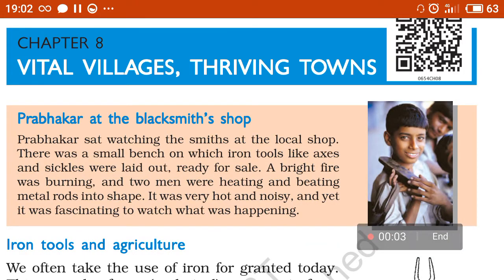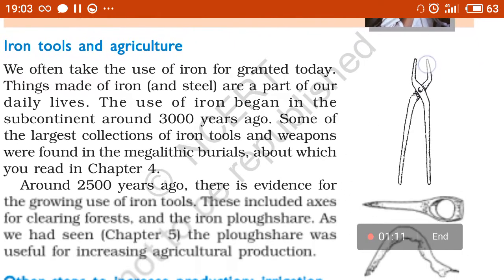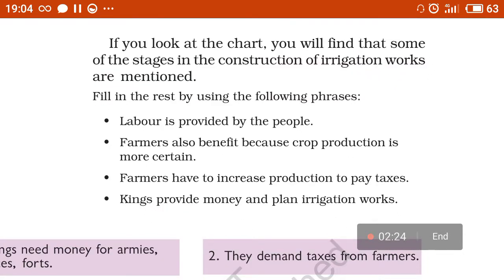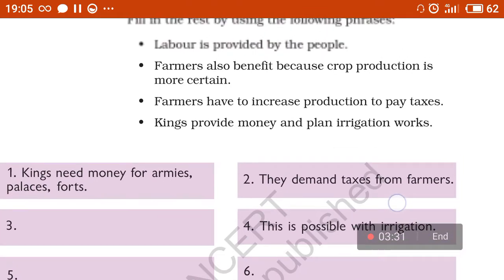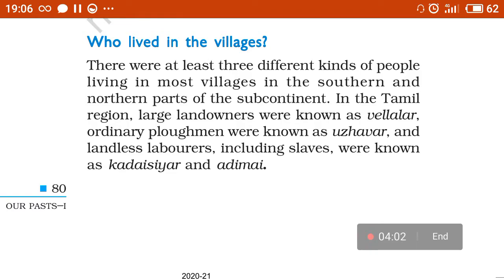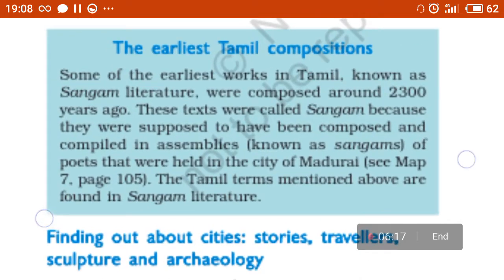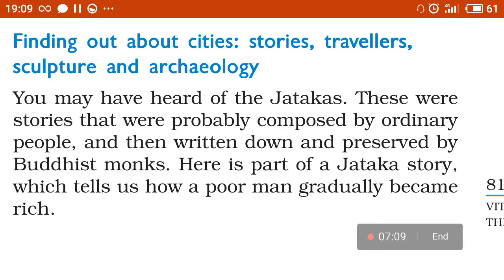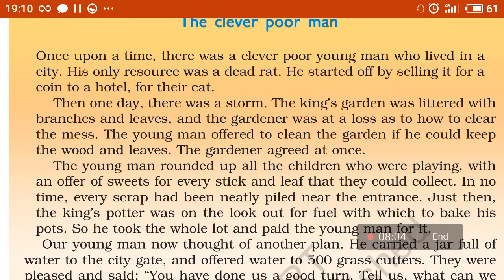Chapter 8 VITAL VILLAGES, THRIVING TOWNS CLASS 6TH NCERT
How's my video
suggest in comments
please